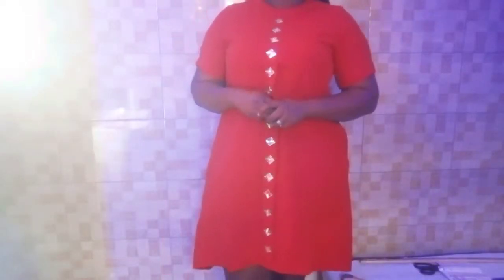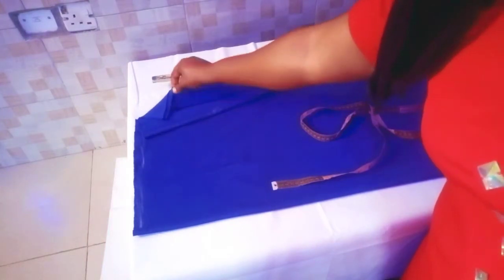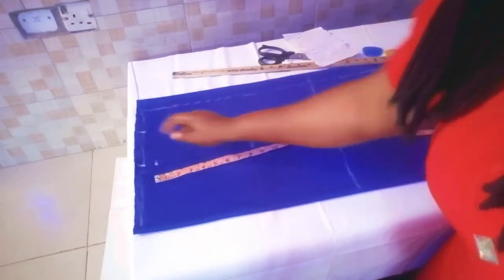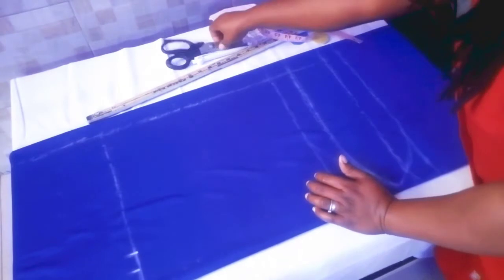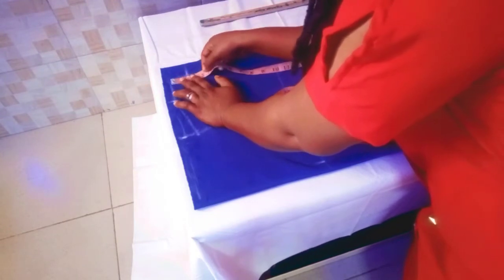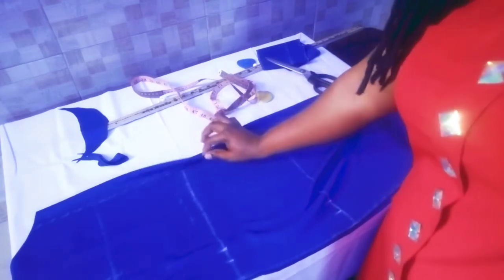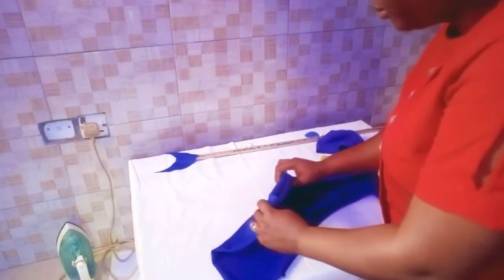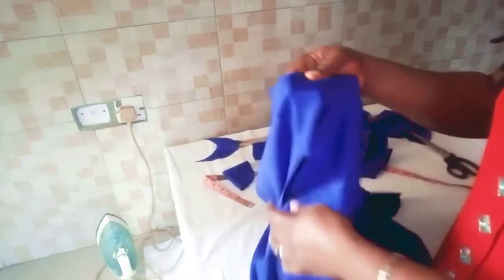Easiest way to cut and sew a high and low A shape gown with front flap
How to cut and sew A shape gown with front flap